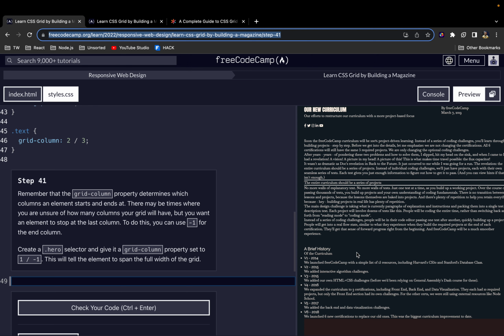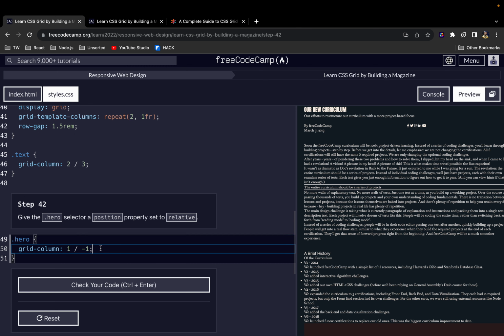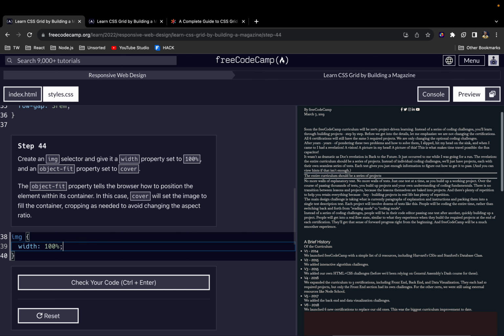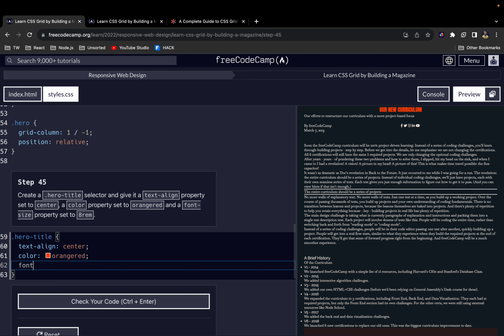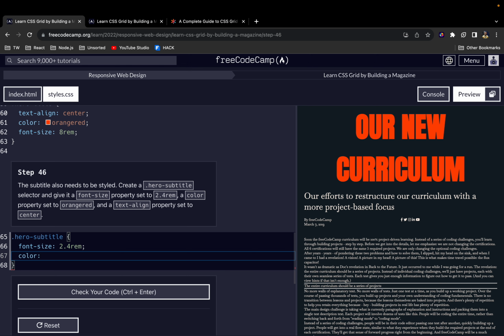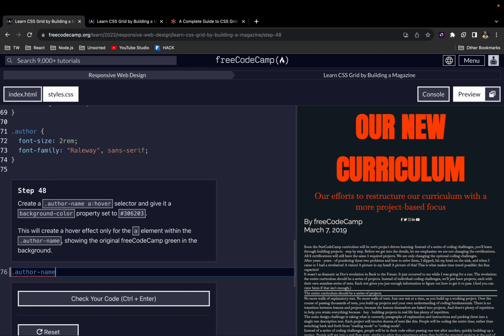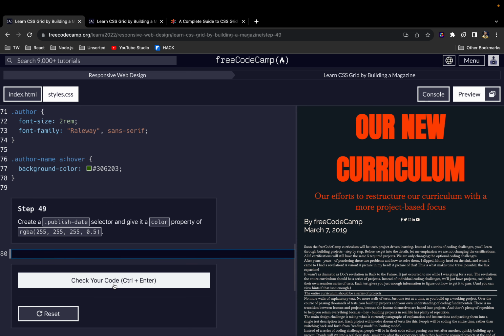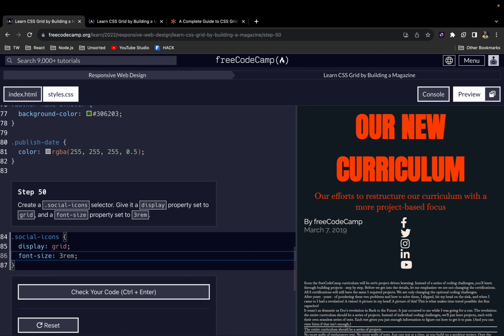FreeCodeCamp CSS Grid (Steps 41 - 50) - HTML & CSS Tutorial